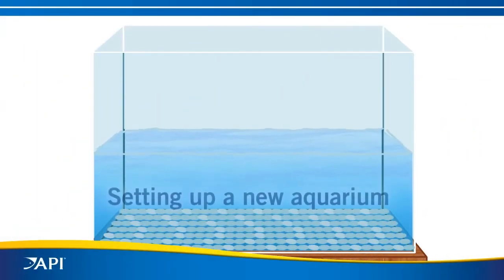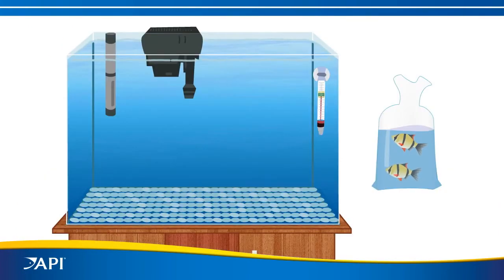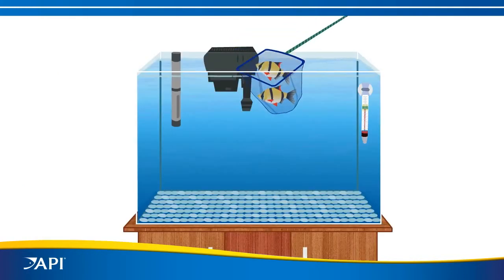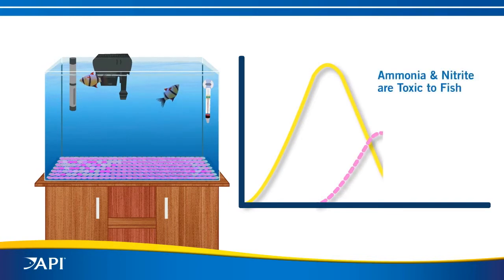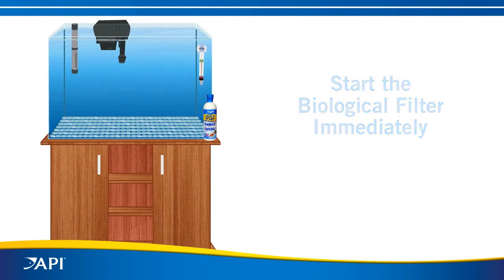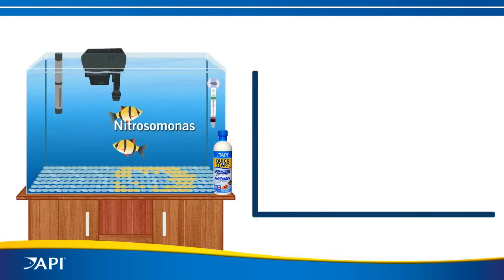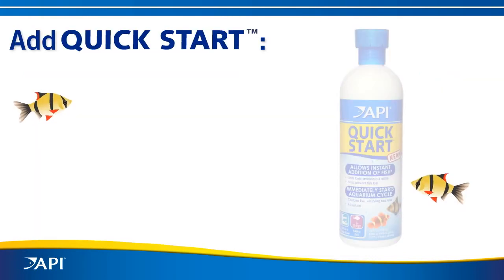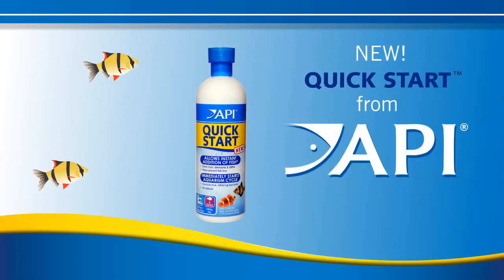API Quick Start Nitrifying Bacteria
API Quick Start nitrifying bacteria is a true innovation for aquarists seeking to start and maintain a biological filter. Quick Start is a stable liquid nitrfiying bacteria that immediately starts the biological filter in freshwater and marine aquariums. Quick Start contains true nitrifying bacteria strains that can survive packaging in a liquid form. Quick Start does not instantly cycle the aquarium. Quick Start does instantly start the cycle so ammonia and nitrite are kept at minimal levels during the development of the biological filter. With Quick Start you can add fish right away!